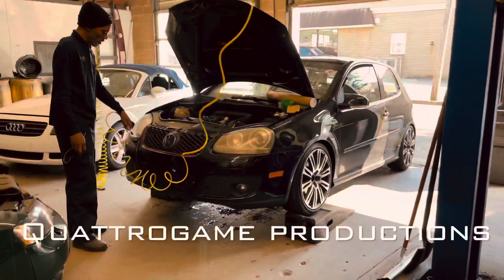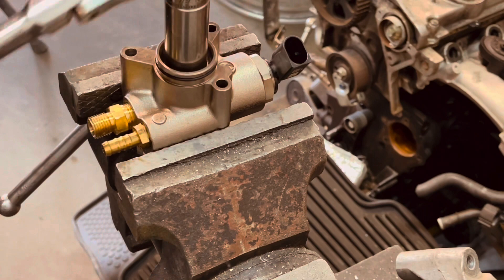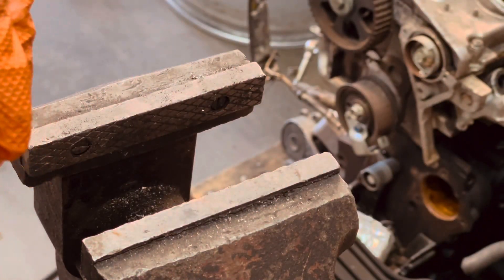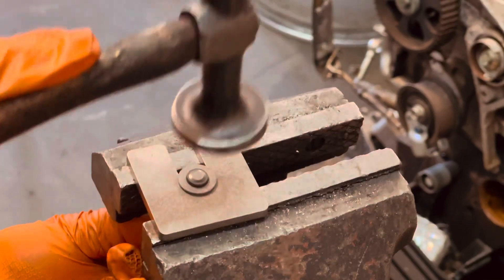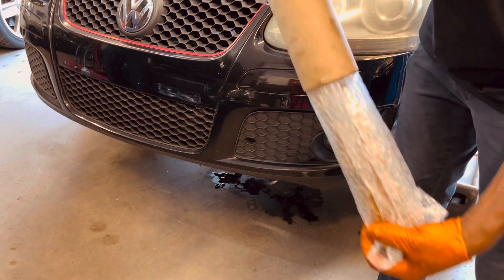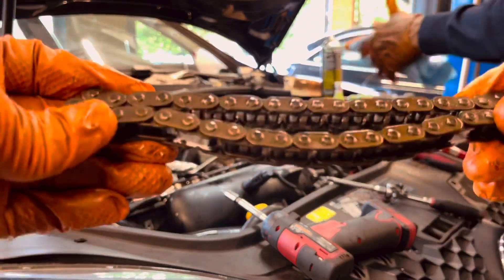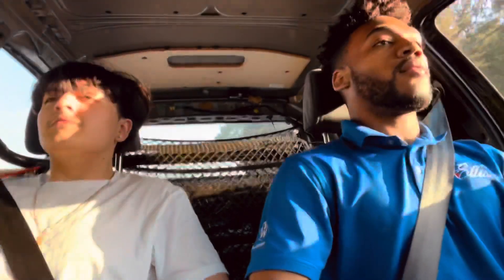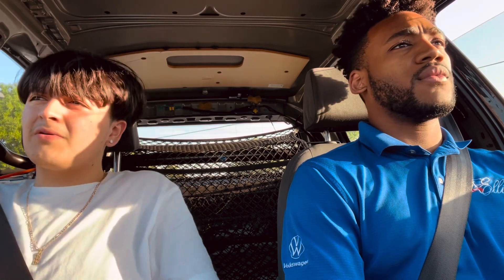2.0t AUDI/VW CAMSHAFT UPGRADE install+ Autotech high pressure fuel pump.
In today’s video we break down and install the high-pressure fuel pump and engine for mechanical upgrades.
Such as the camshaft, timing chain tensioner, timing chain, and fuel pump internals￼.

The mk6 Golf R, mk2 Audi TTS,mk5 golf GTI edition 30, and Audi 8p S3  have an upgraded cam shaft from the factory.

It features wider lobes for the intake valves and *sharper lobes for the high-pressure fuel pump.

Effectively enabling the same camshaft with the same movement to create higher fuel pressure and longer valve open duration than the stock FSI cam.

This coupled with a upgraded high-pressure fuel pump can fuel more effectively than the Stock cam/upgraded high-pressure fuel pump￼ combo.

Benefits:
quicker throttle response and more power closer to redline for K04/k03 cars.

Draw backs:
install is
Tedious and requires expert level technicians.￼

Overall if you’re doing a cam chain service or replacing a camshaft due to wear, the upgraded camshaft is a wonderful idea for a OEM drop in upgrade￼.
Part# 06F-109-101-k (no tuning required)
Although maximizing timing and fuel via a tune is always recommended.